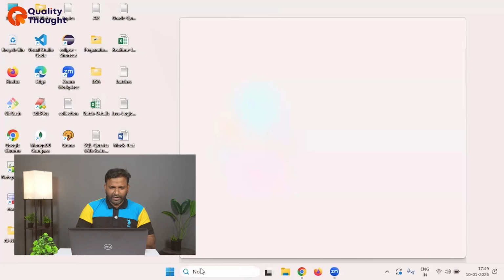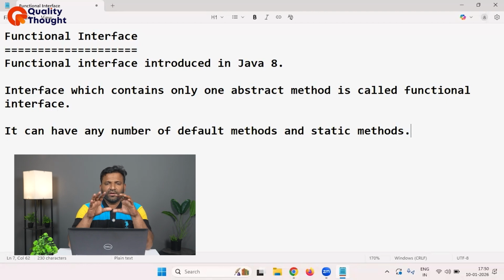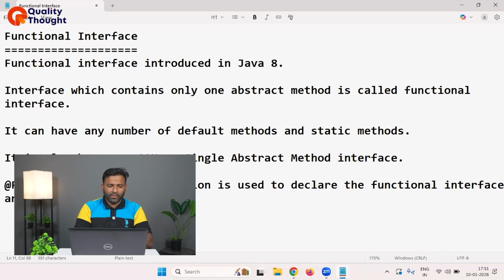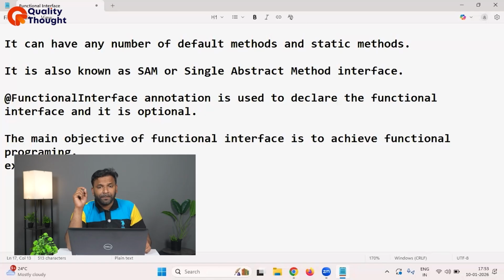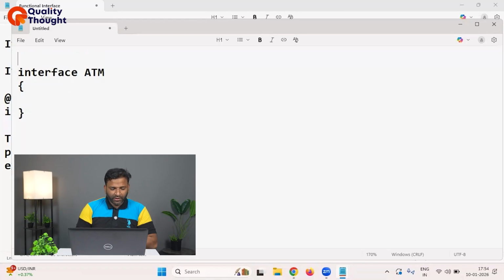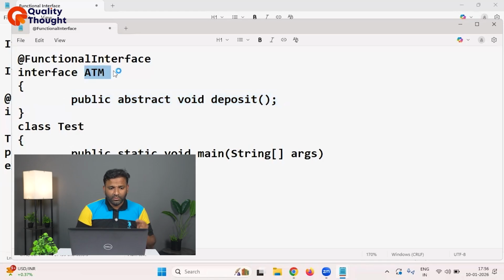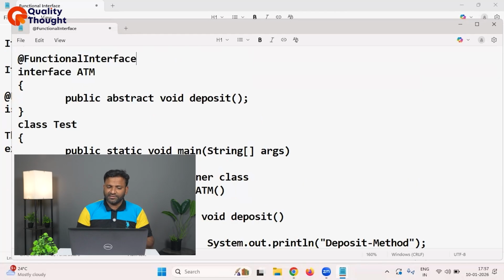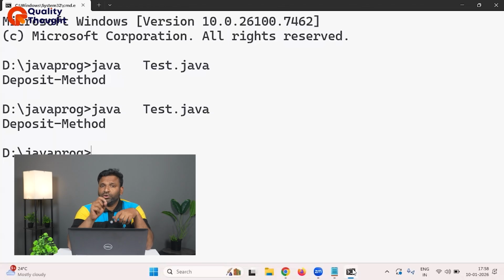Full Stack Java Course Training institute in Hyderabad,Bangalore,Chennai,Delhi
Our Full Stack Java Training Course in Hyderabad offers comprehensive training in front-end and back-end technologies including Java, Spring Boot, Hibernate, MySQL, HTML, CSS, JavaScript, and ReactJS. Over 120 days, you’ll build real-time projects like e-banking and e-commerce apps, gain hands-on coding experience, and prepare for technical interviews.
The program also includes Full Stack Java Training Course Certification, and personalized mentorship—ideal for students, fresh graduates, and IT professionals aiming to build a strong full stack java development career.
•120 days of instructor-led training
•Skills You’ll Master: Core Java & Programming, Advanced Java & Frameworks, Web & Frontend Development, Databases & Persistence, Cloud & DevOps, Tools & Project Practices
•Online and offline class options
•Placement assistance with top tech companies
•1-on-1 mentorship and expert doubt support
•Flexible schedules to suit students and professionals
•Recognized among the top Full Stack Java training centers in Hyderabad for job-focused learning

📍 Locations: Ameerpet & Madhapur